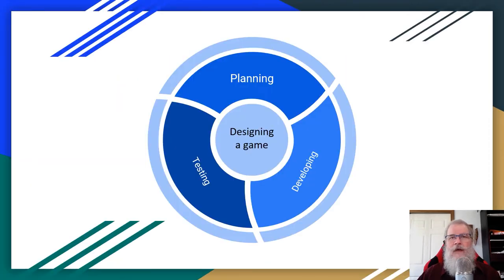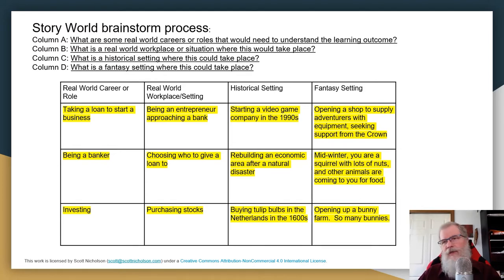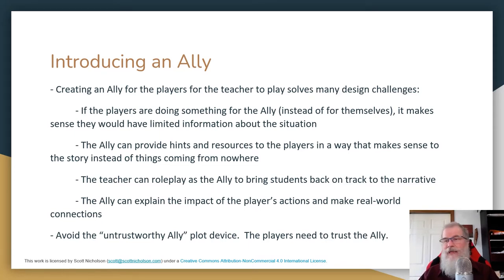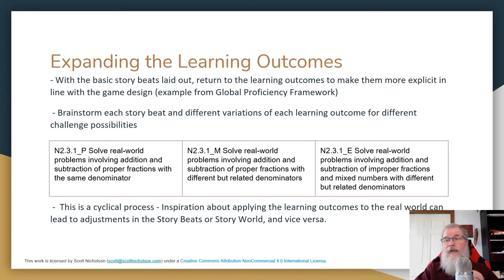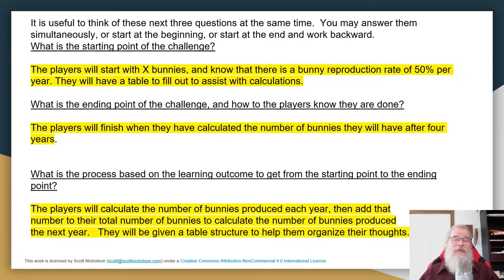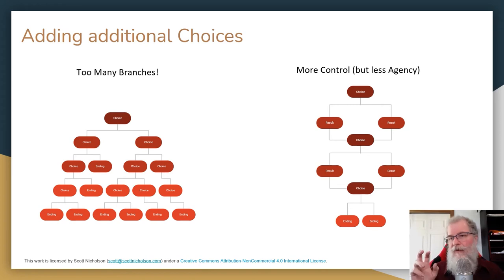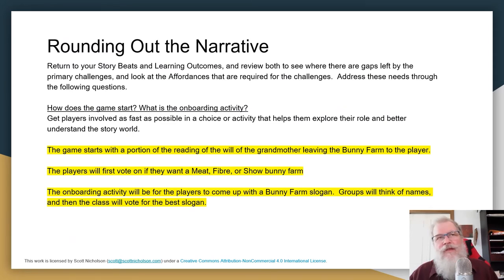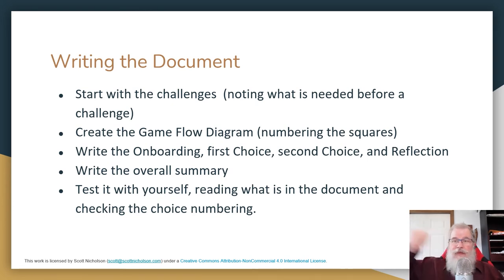Creating EscapeIF Cooperative Storytelling Games for Education (full version with worked example)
EscapeIF is a free game system designed to help teachers run collaborative storytelling games using only a script, a blackboard, and found objects.

In this video, Scott Nicholson, professor of Game Design from Wilfrid Laurier University in Brantford, Ontario, Canada, takes you through the process of planning and designing the script for an EscapeIF storytelling game.  This process will be useful in making any narrative-based games or escape rooms, especially when connecting the game to learning outcomes.   During the video, it is recommended you work through the EscapeIF design worksheet, pausing the video to work on this worksheet

If you want the shorter version of this video without the worked example, it is located

Scripts and more information about the EscapeIF System can be found

The repository for EscapeIF games is hosted by the mEducation Alliance